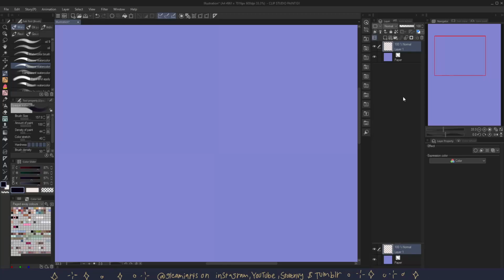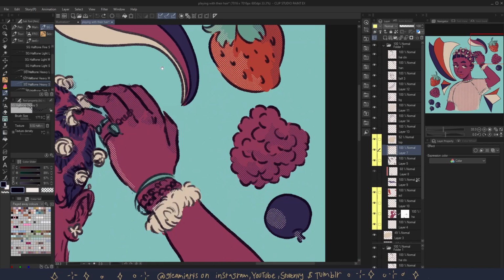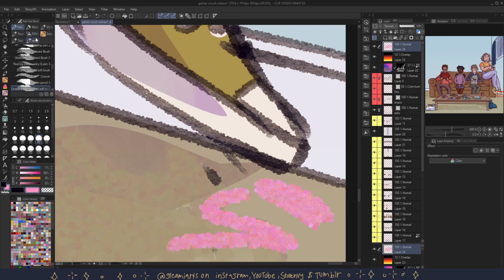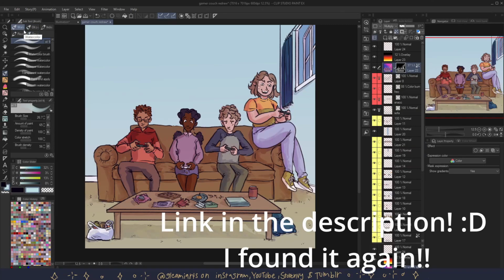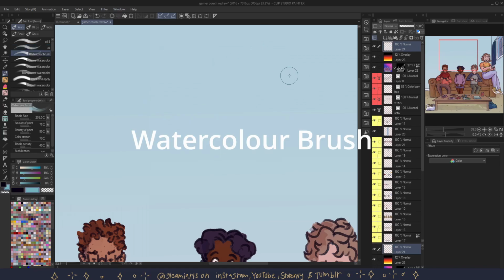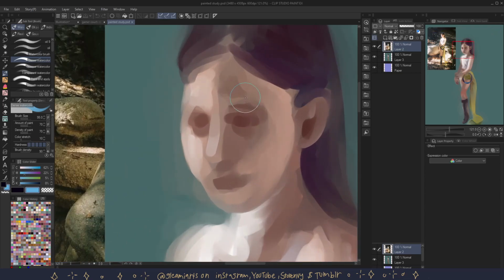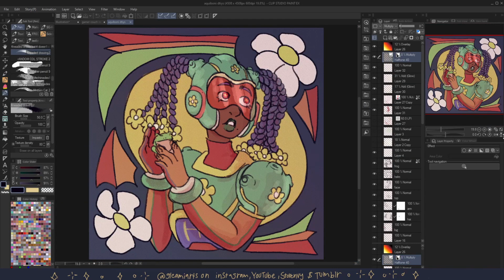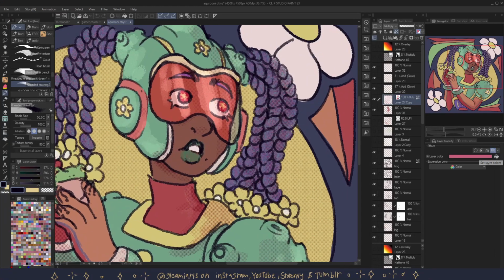What BRUSHES do you use? | All of my brushes | Clip Studio Paint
Sharing all the brushes I use for my art. I use mainly Clip Studio brushes but I also use a Photoshop brush set as well.

____🗨Stuff Mentioned💬____